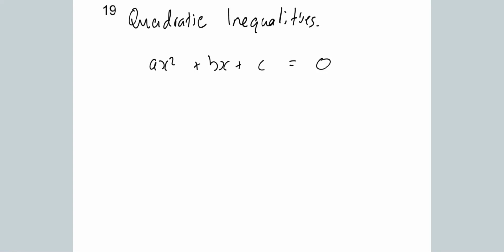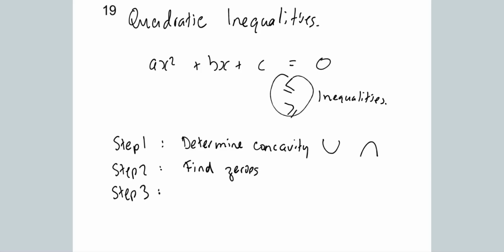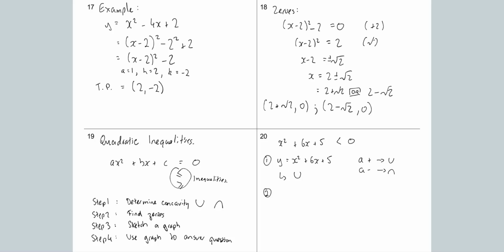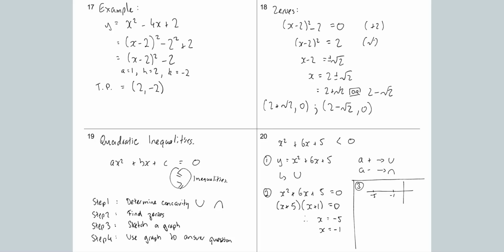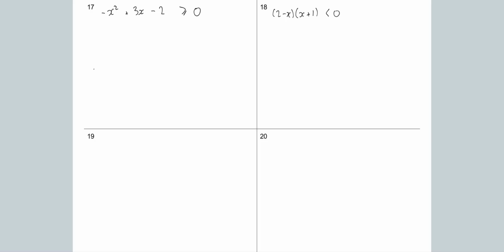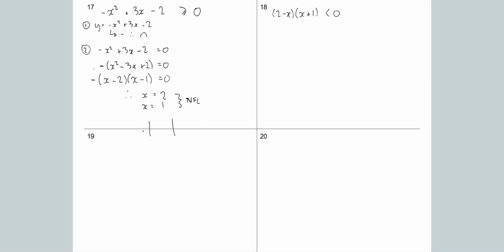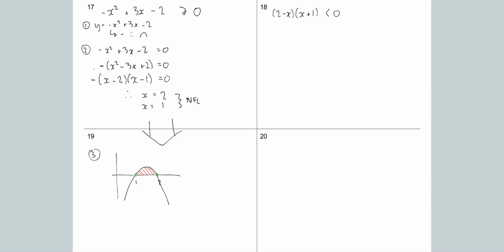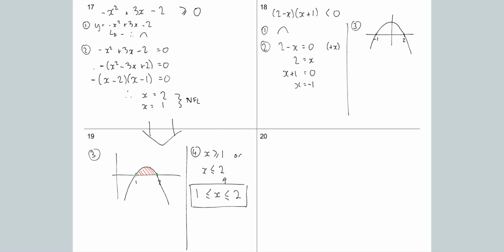Algebraic Principles - Quadratic Inequalities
This series of videos is designed to cover concepts required in a senior level Mathematics Methods Foundations course.

The videos were produced for my class and so refer to examples and textbook references that were relevant for my context. They are NOT highly polished videos, but I hope they provide clear explanations of the concepts!

In this video, we cover quadratic inequalities.